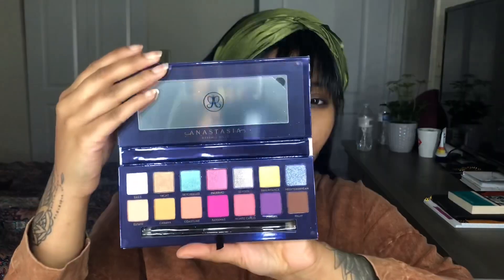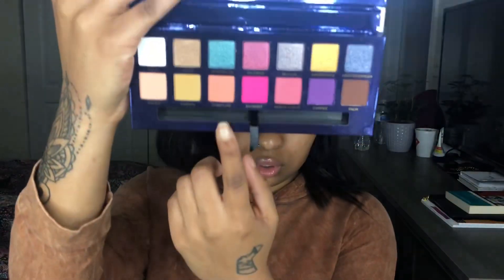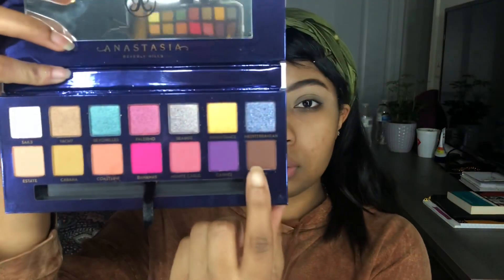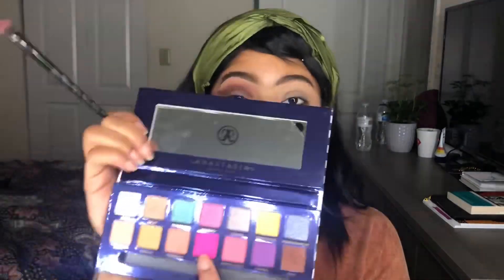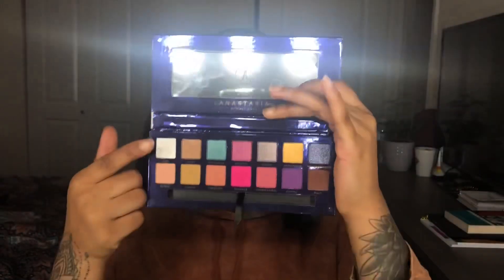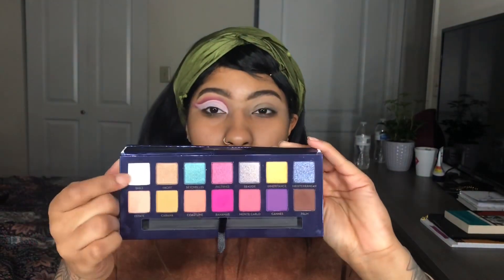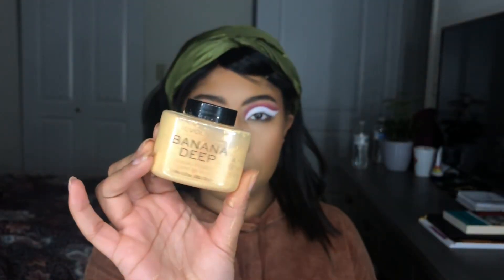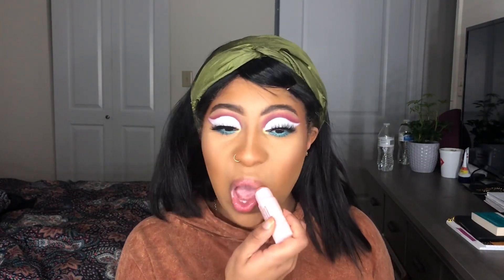ANASTASIA BEVERLY HILLS RIVERA PALETTE REVIEW + BOLD CUT CREASE TUTORIAL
Hey beauties !! What’s up with cha ?!
Hope you enjoyed this video testing out the new Anastasia Beverly Hills Riviera Eyeshadow Palette!!

*I do not own fge rights to music used in this video*